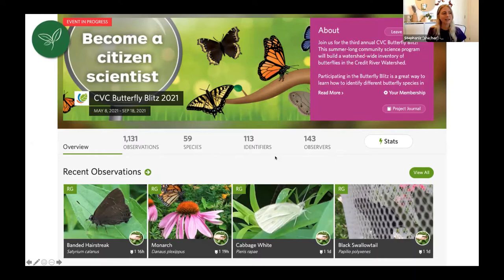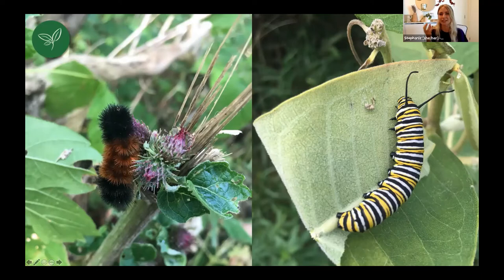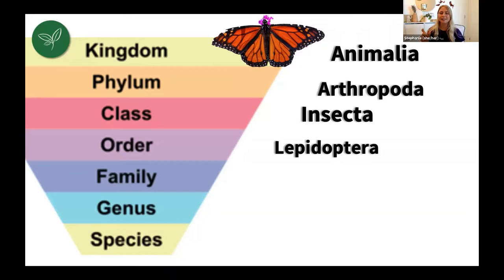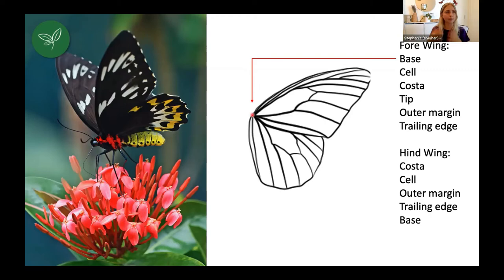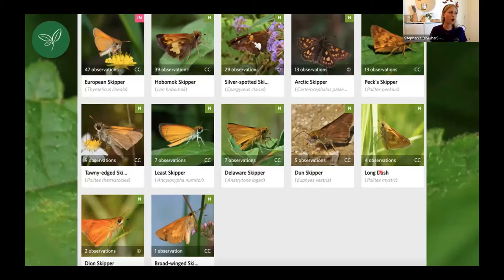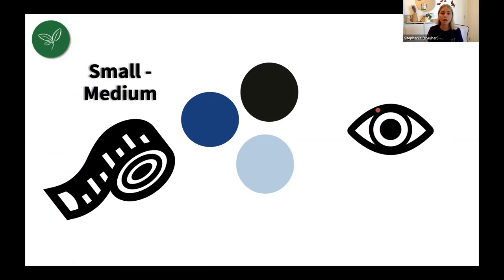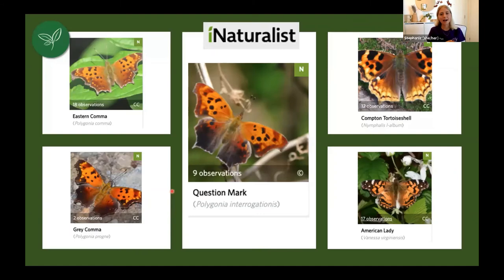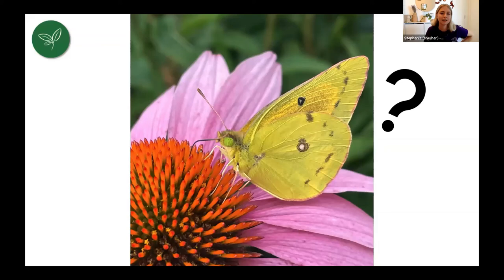Beginner’s Guide to Identifying Butterflies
Credit Valley Conservation is hosting their annual Butterfly Blitz! In hopes to assist you on your journey to becoming a lepidopterist in your backyard and around the Credit River, we invite you to explore some of the common butterflies you may see! Many look similar, learn some key features that identify them!

Stephanie Keeler is an experienced environmental educator and enthusiast. She completed her degree in Biology and Geography at the University of Guelph, and has spent several years submersing herself in Ontario’s biodiversity in the forests of Algonquin Park.